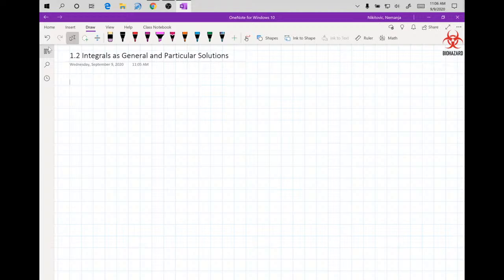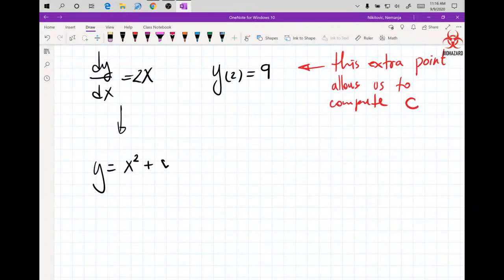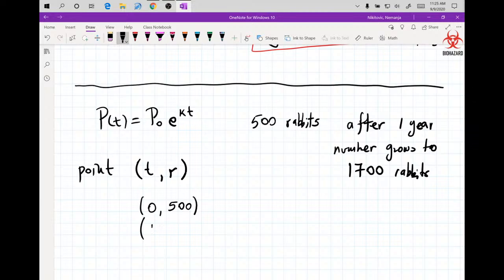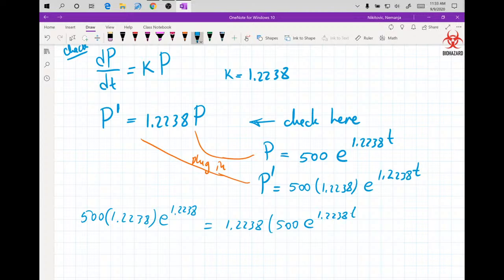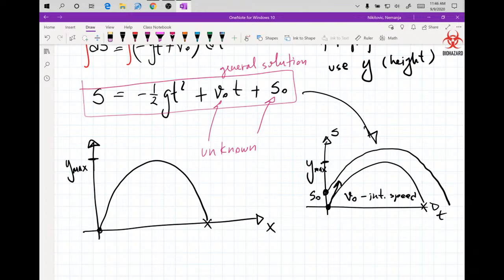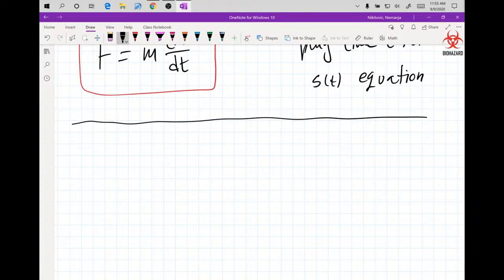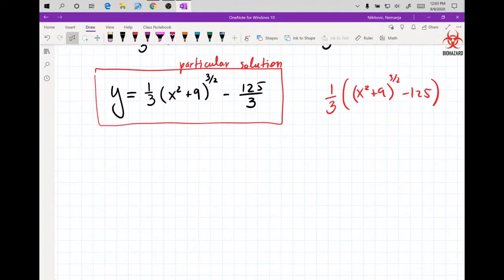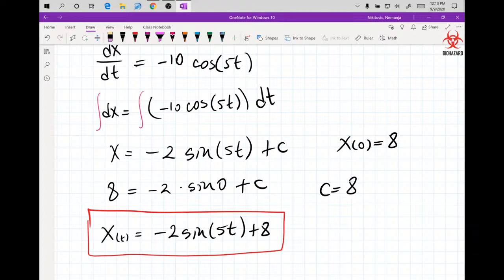Nemanja Nikitovic Live Stream DifEq 1.2 Integrals as General and Particular Solutions